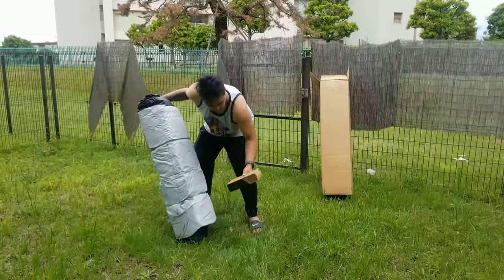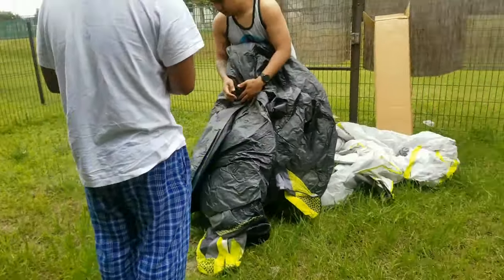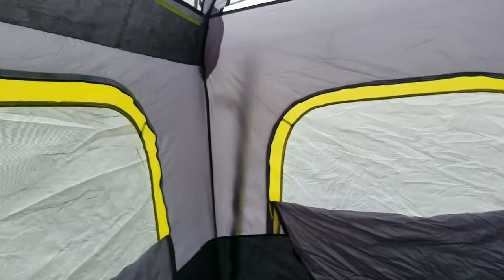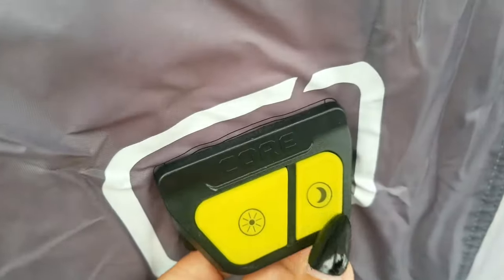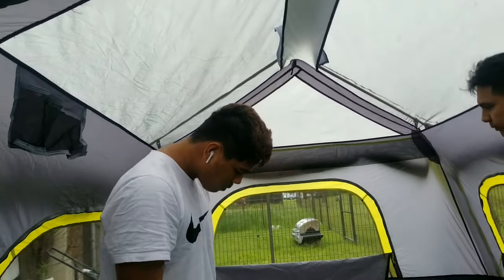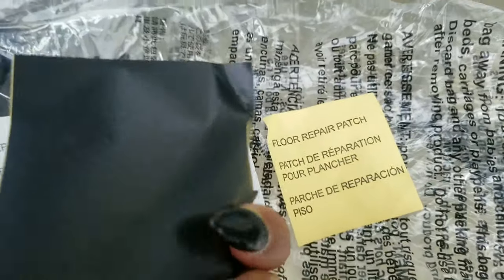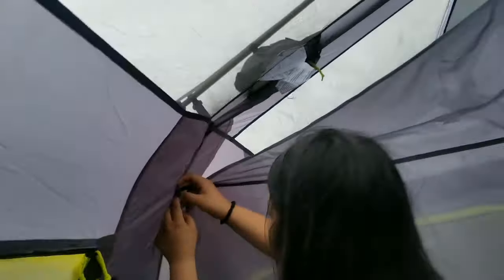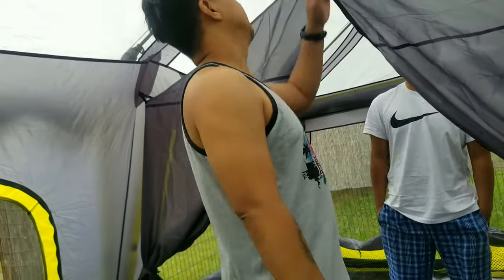Core 10 person lighted instant Cabin tent | Is it really a 2 mins. set-up?